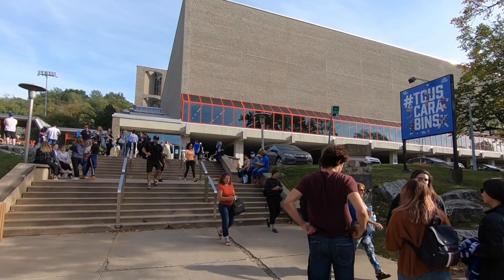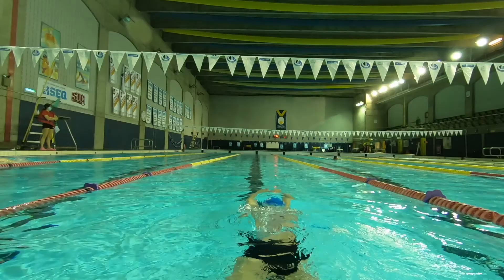HEC MONTREAL CAMPUS TOUR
Join me on a tour of my university: HEC Montreal. You will discover our campuses, the sports complex, student activities, and so on... I hope you will find this video useful, especially if you are a future student at HEC Montreal ;)

🕘Timestamps:
00:00 – Teaser
00:19 – Intro
00:37 – HEC Motréal Descelles
02:39 – HEC Motréal Côte-Sainte-Catherine
03:57 – Université de Montréal (Udem)
04:23 – CEPSUM
05:59 – HEC activities
06:22 – HEC Tedx Talk
06:53 – Feedback
09:02 – Ending